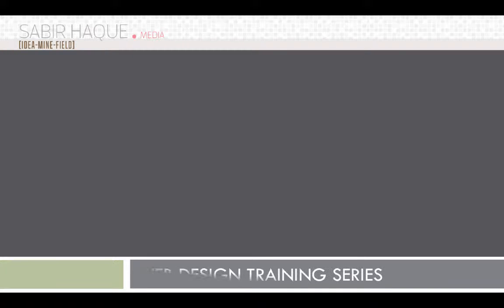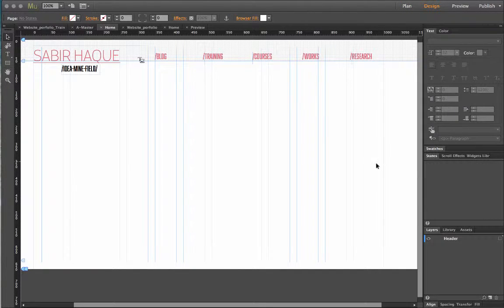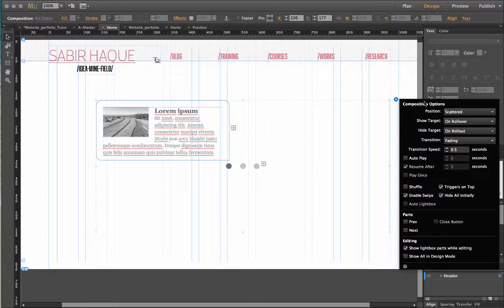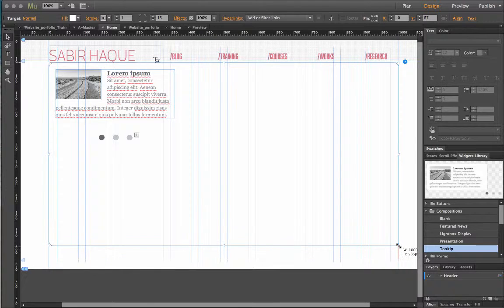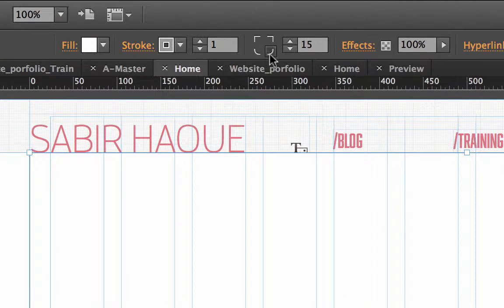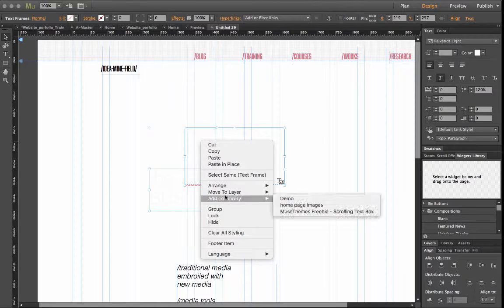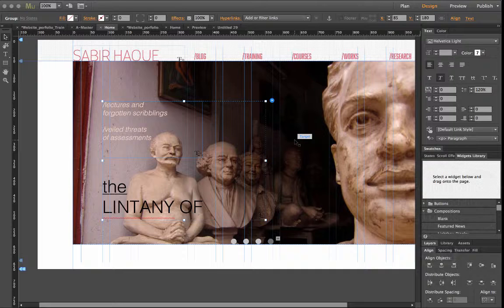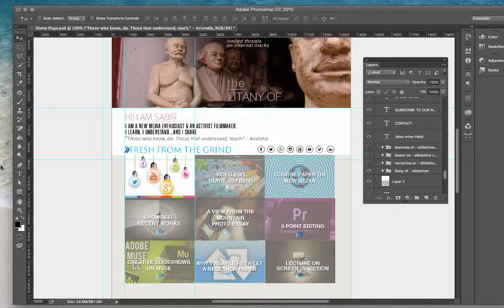3. ADOBE MUSE - Creating Hero Slideshow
learn how to add a hero slide show in Adobe Muse 2015. Also learn about adding buttons using states.